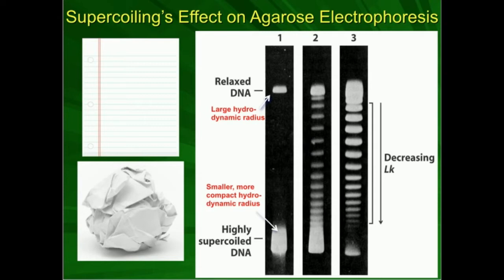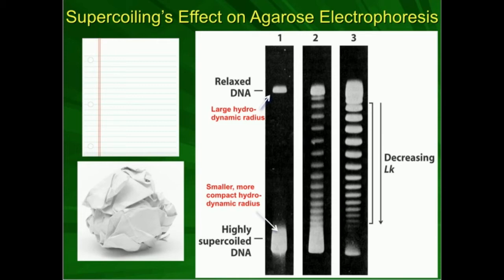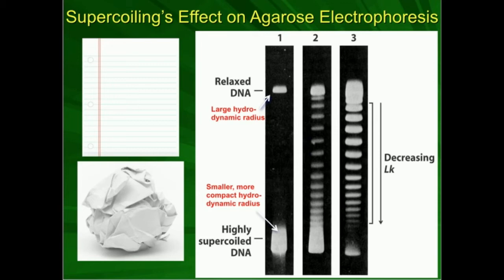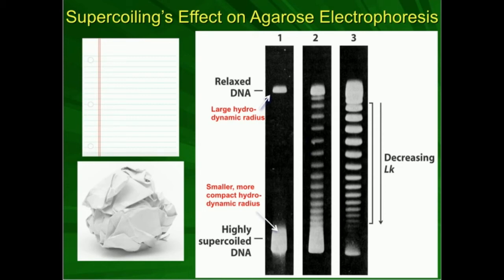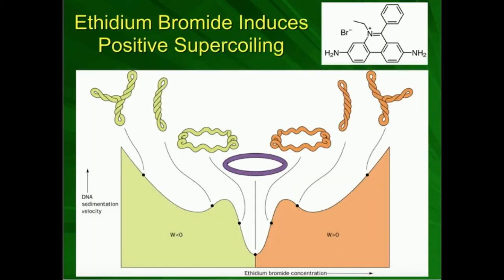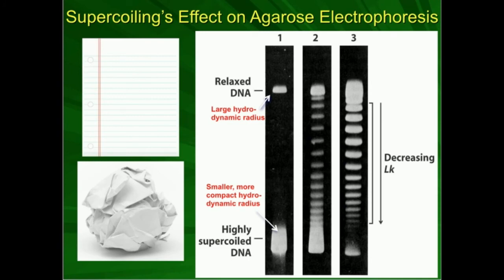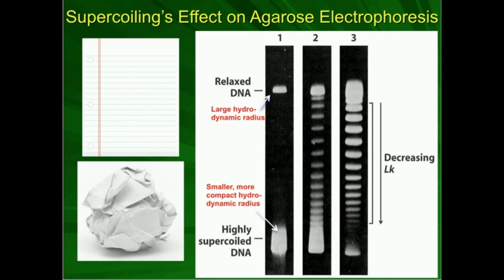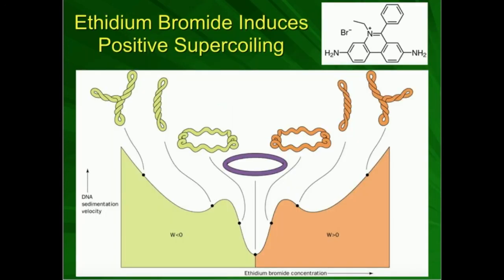Effect of DNA Supercoiling on Agarose Electrophoresis